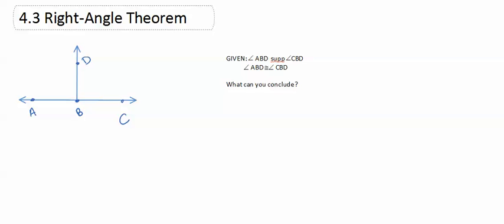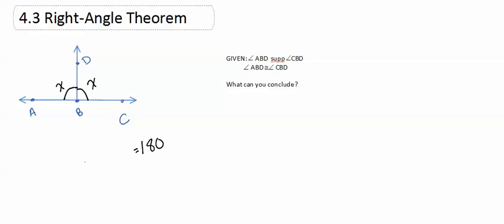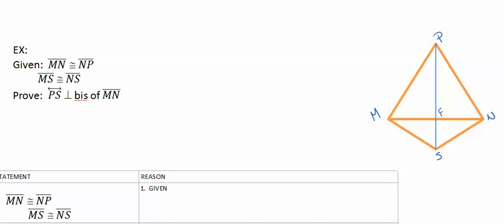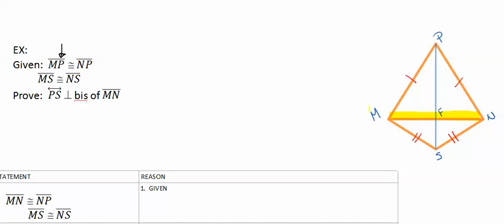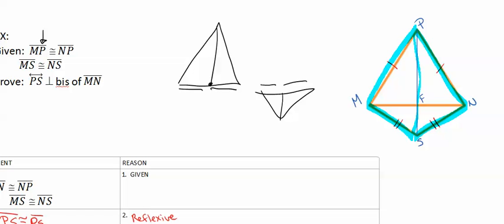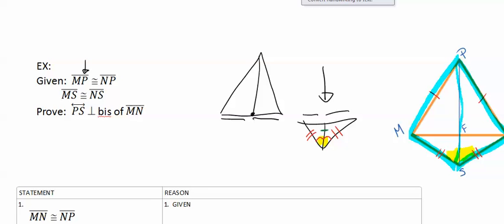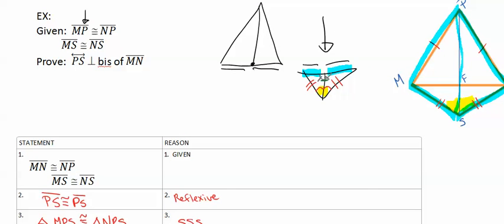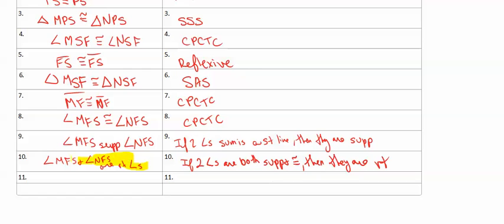4.3 Right-Angle Theorem